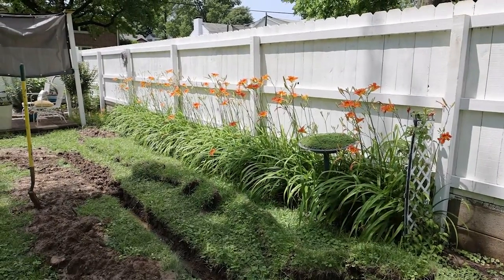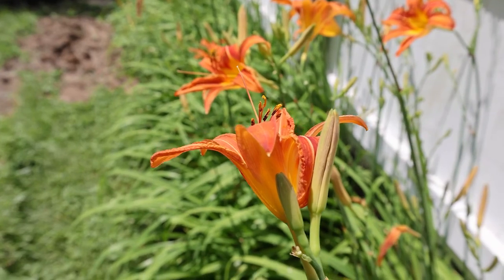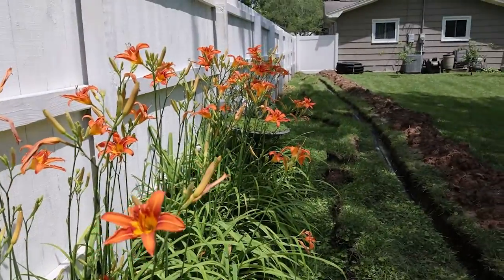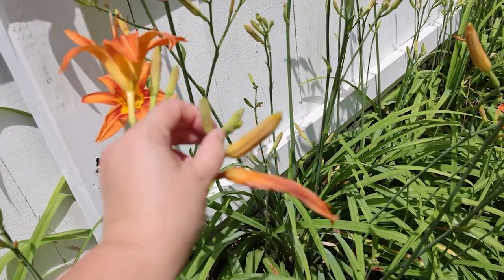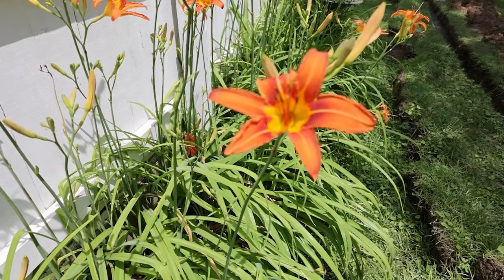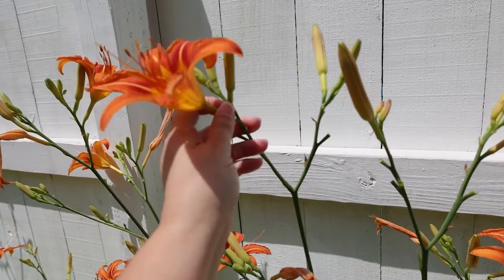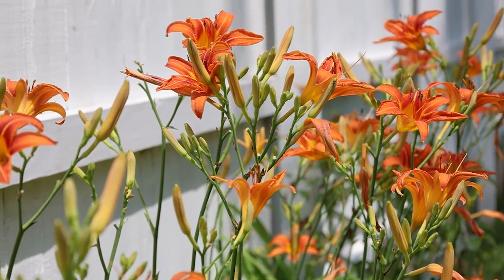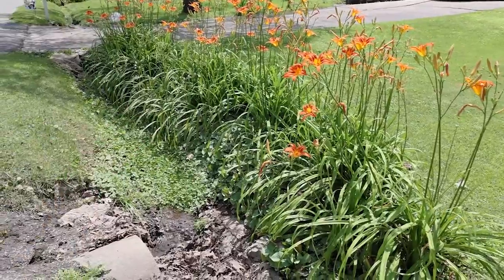Hemerocallis Fulva | Ditch Lily, Orange Daylily